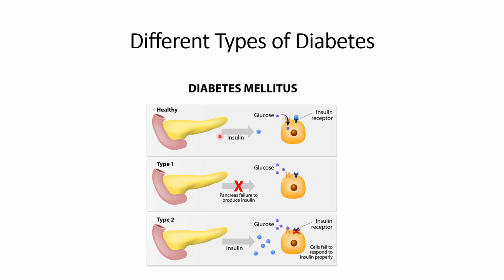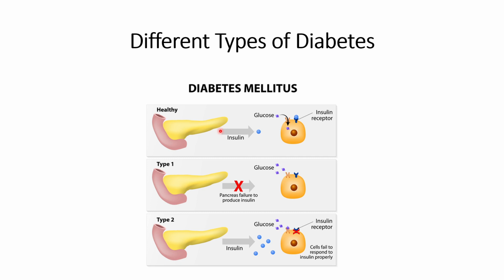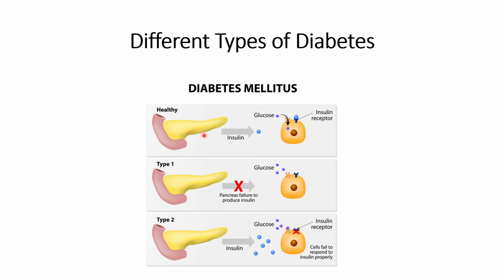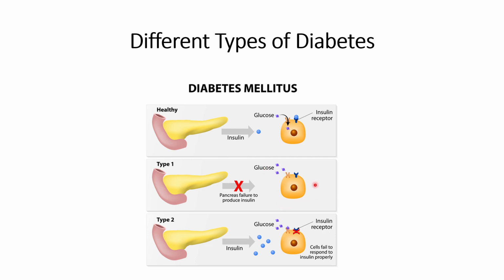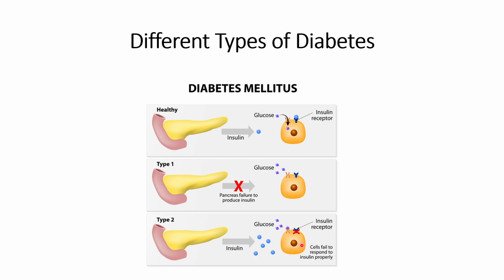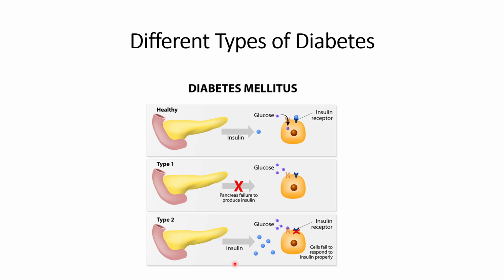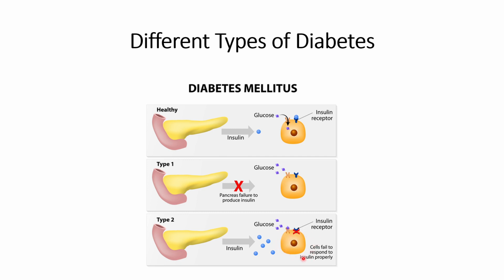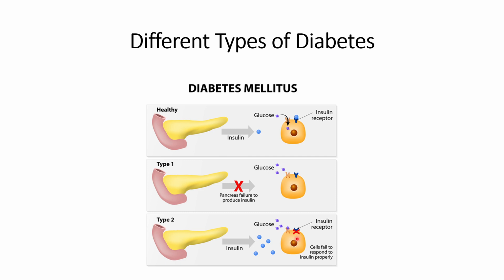Diabetes: Type I and Type II Code: 113